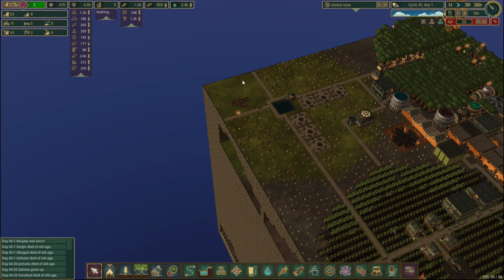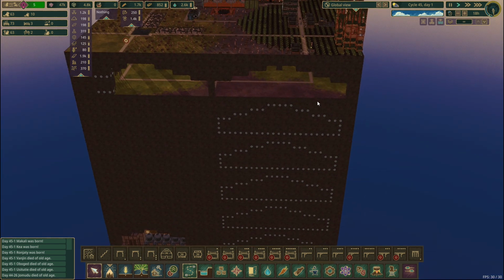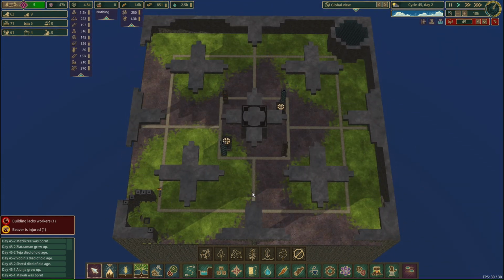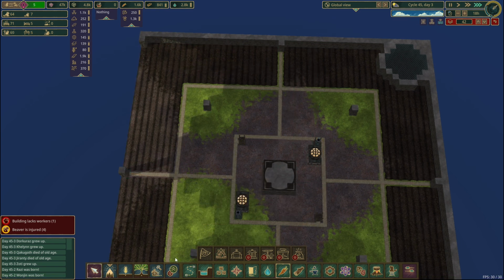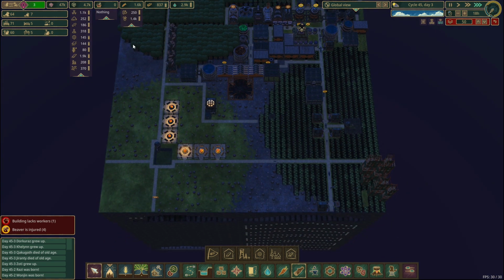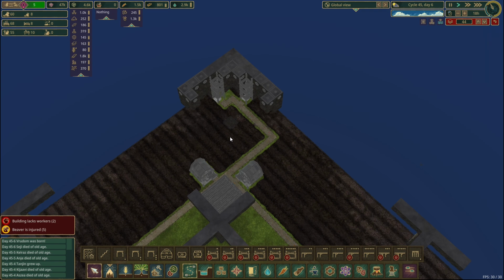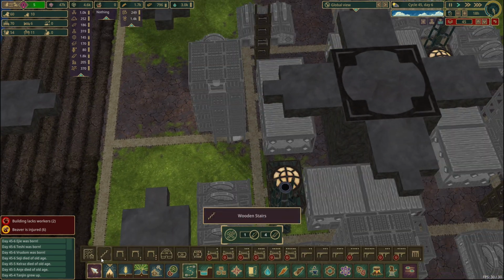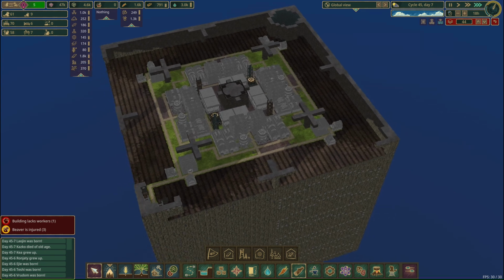Timberborn The Cube - Moving Down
What's new in Update 7:

3D Terrain
Thanks to 3D terrain, you can finally cultivate crops on top of lodges and warehouses. You may create extra-compact hanging gardens where plants grow on multiple levels. You might hide your beavers’ settlement in a cave, with a river irrigating its green dome.

Ziplines
Traveling and carrying goods via ziplines is fast and convenient, allowing your beavers and bots to cover huge distances and elevation differences easily. Have your builders build a Station, a Pylon, or a Beam, and connecting it to the rest of the network is a matter of a few clicks.

Tubeways
Tubeways are adaptive instead of using fixed shapes. If you attach a new line to an existing line, you don’t need to demolish an old module first and break pathing. Instead, the connected module simply becomes T-shaped. With Solid Tubeways, you can make the routes go straight up and even cross vertically. You may also place some buildings directly over the line.